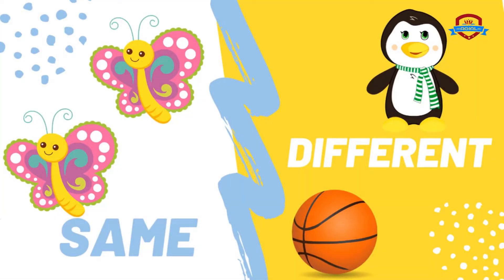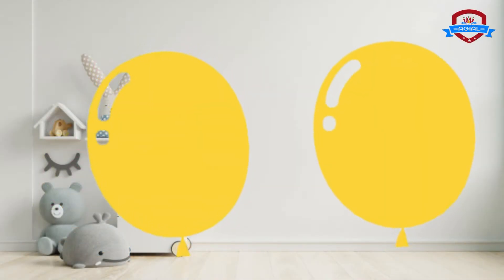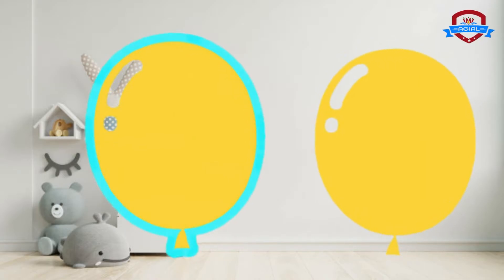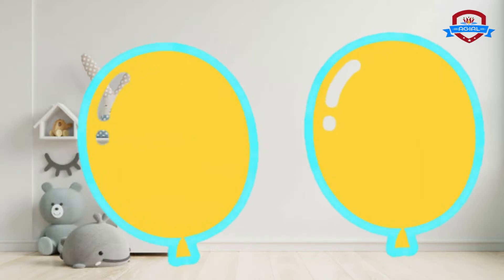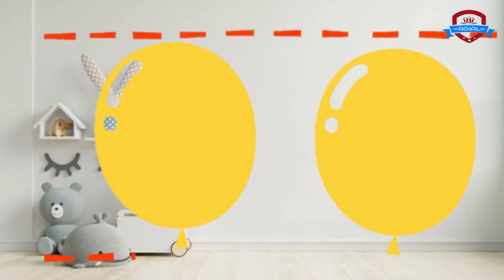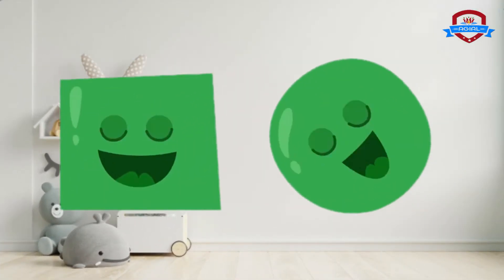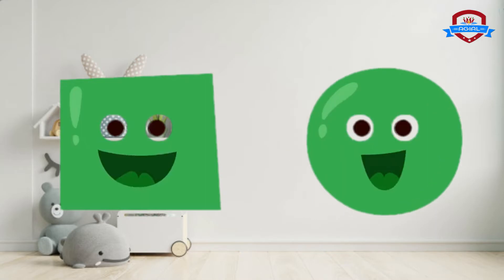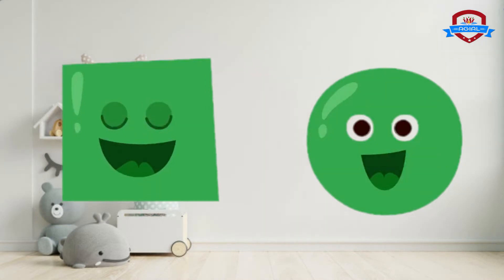KG1 - Discover - Same & Different